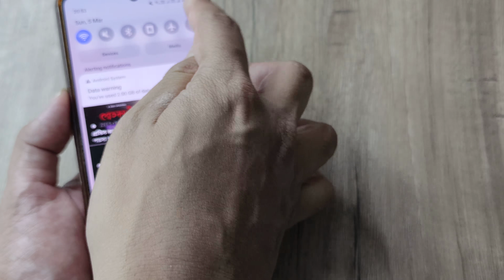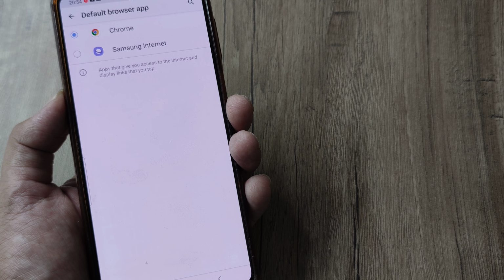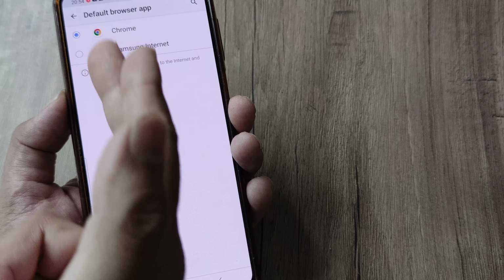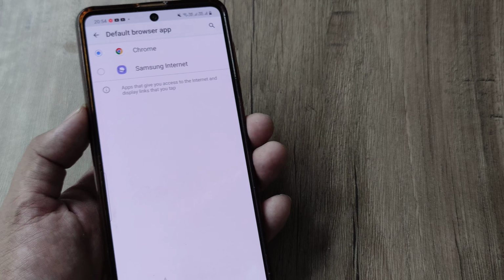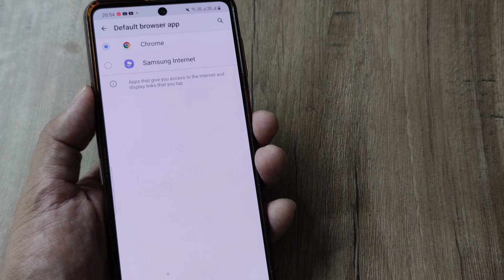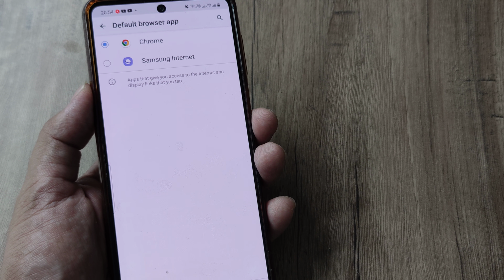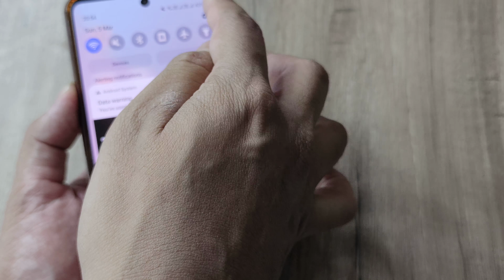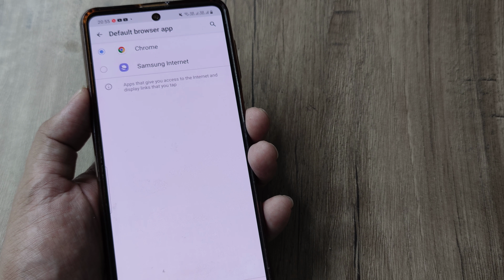how to change browser app on samsung